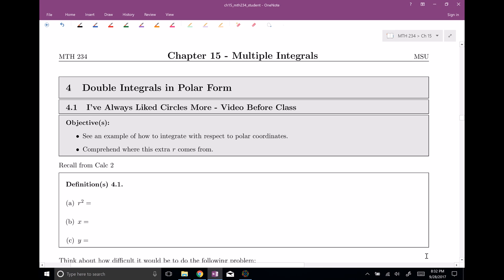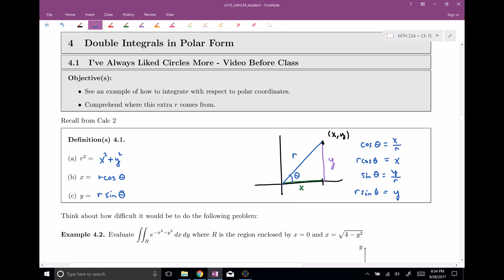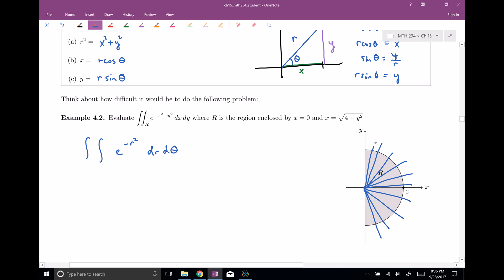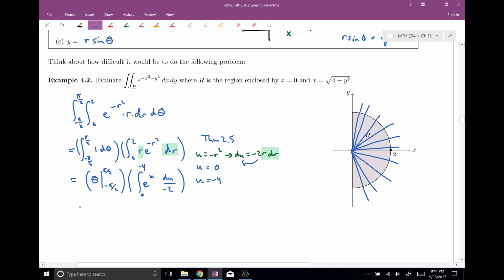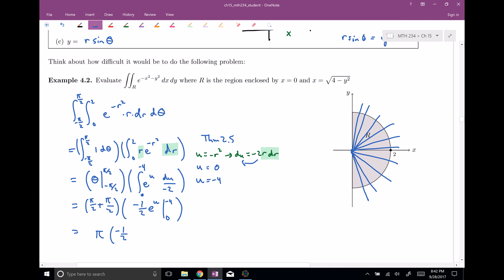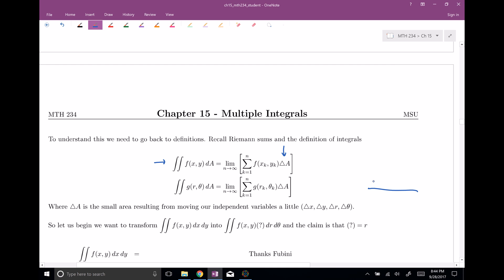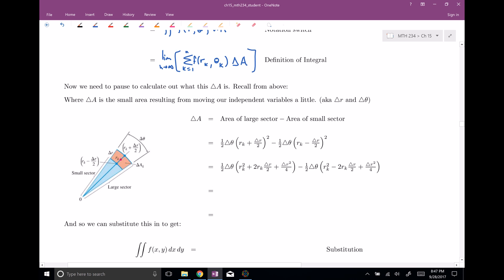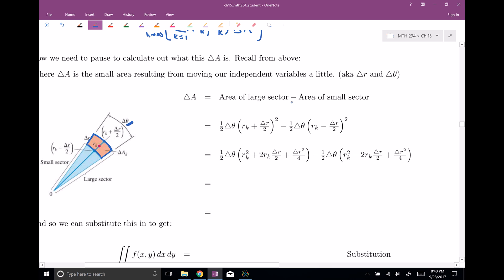MTH 234 Video 15-04